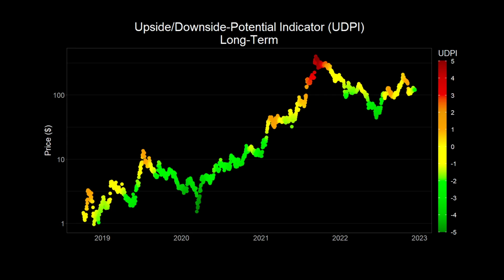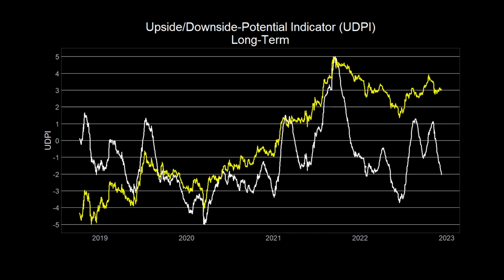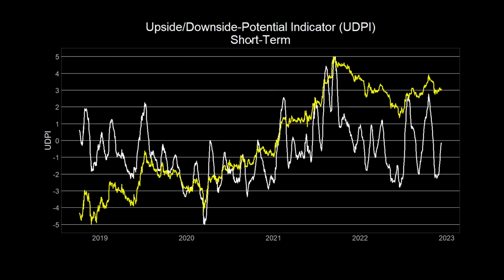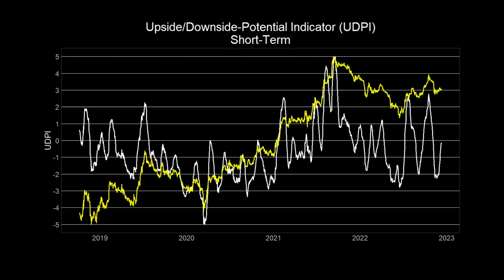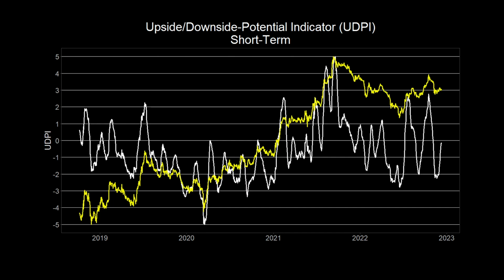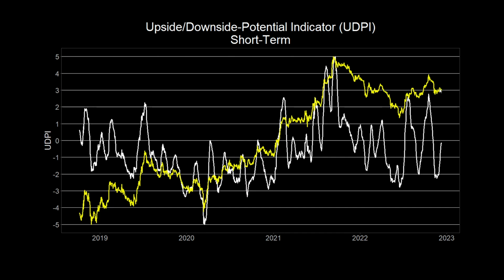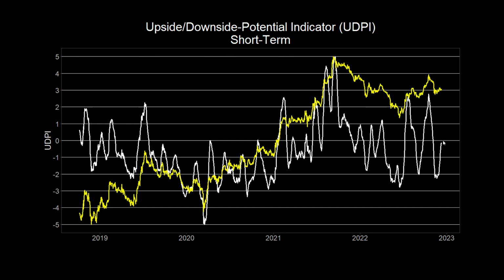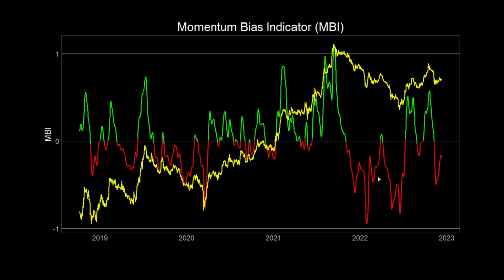Quant Network ($QNT): Is it Showing Early Signs of a New Bull Market?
QNT has been showing remarkable strength during this crypto bear market. Is it forming a bottom? Will it lead us out of this bear market? We look at some of our models to speculate on the answers.

The UDPI is a risk indicator we developed that helps identify when the risk/reward ratio for QNTis favorable or unfavorable.